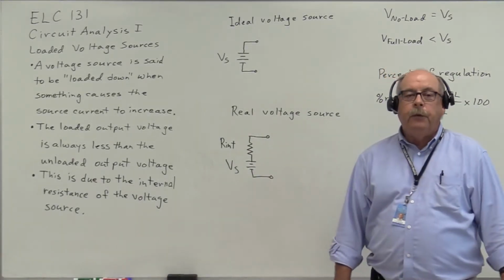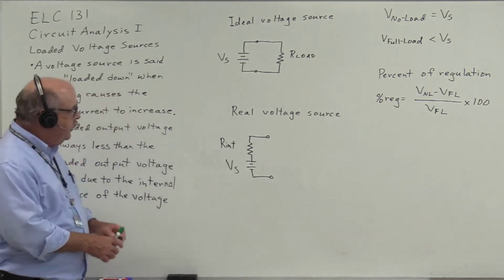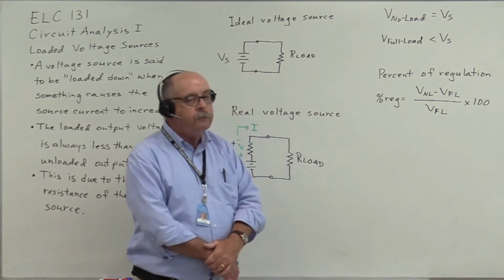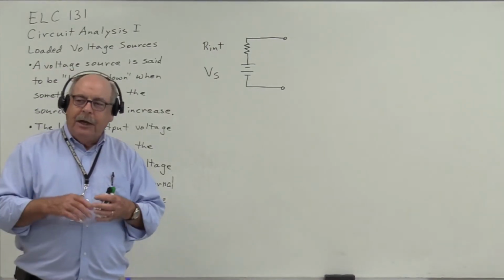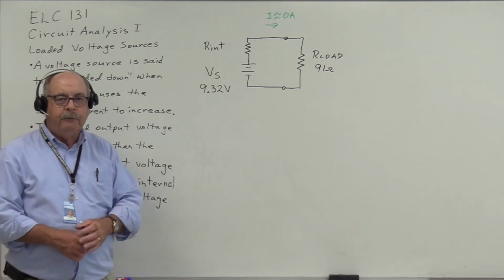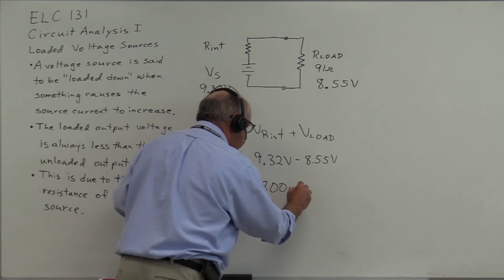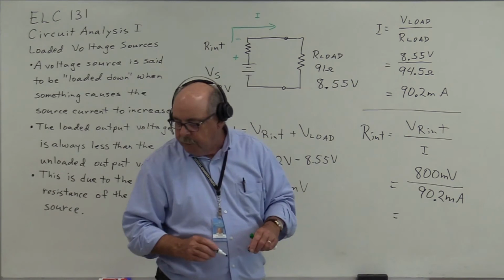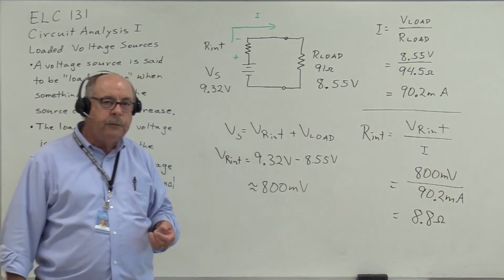Loaded Voltage Sources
Ideal and Real Voltage Sources